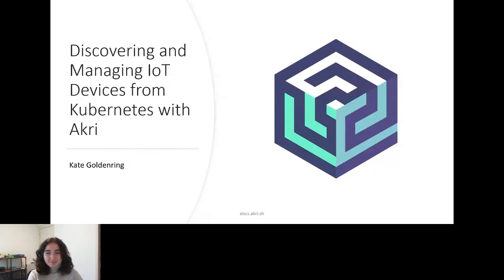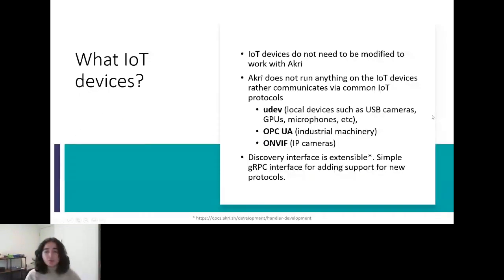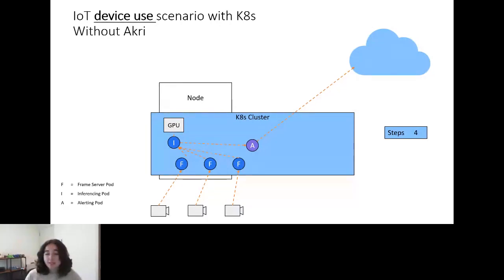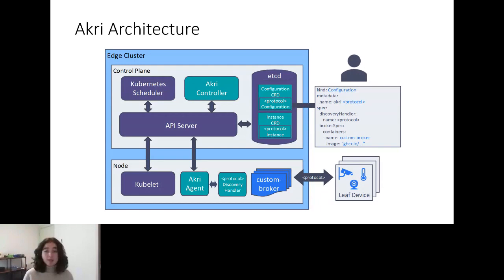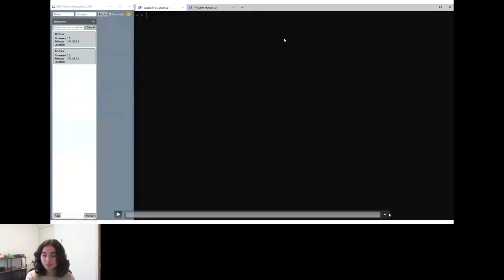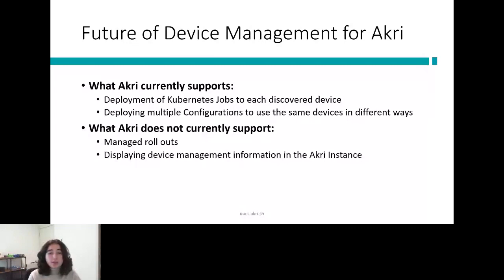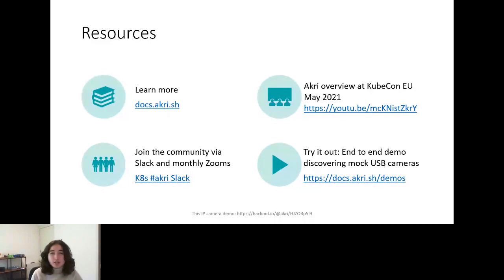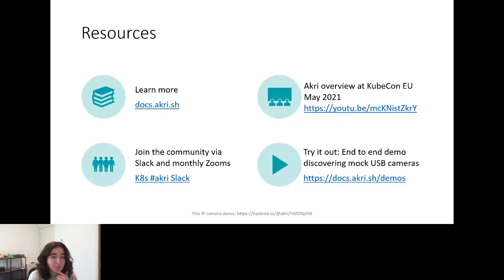Discovering and Managing IoT Devices from Kubernetes with Akri